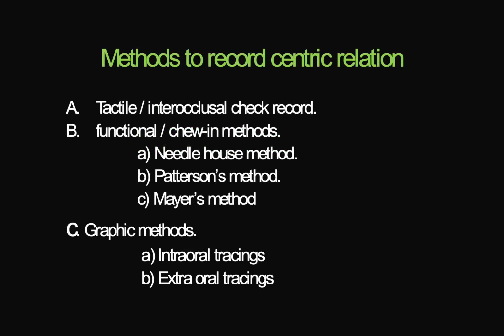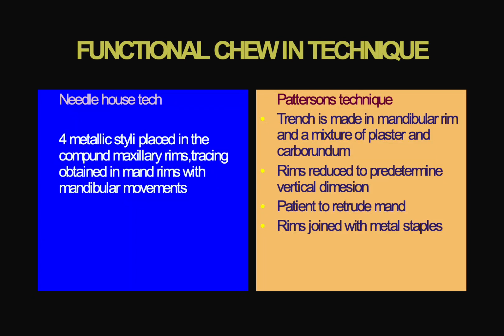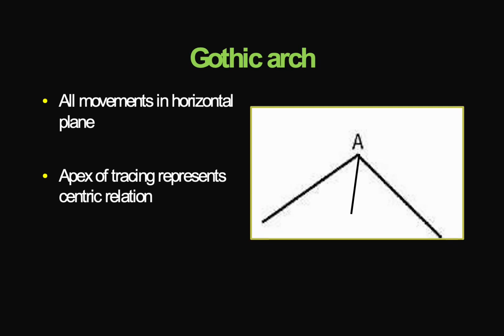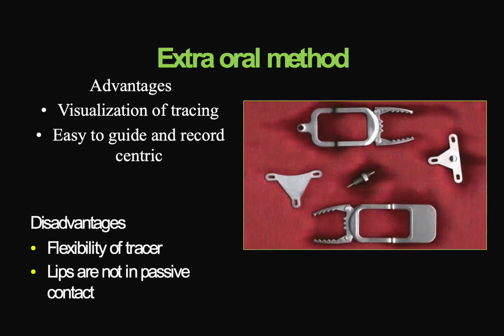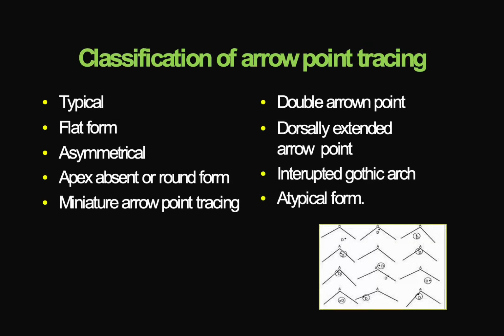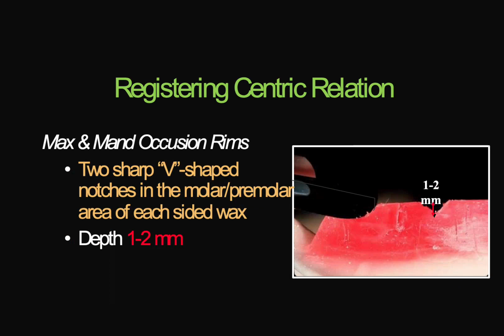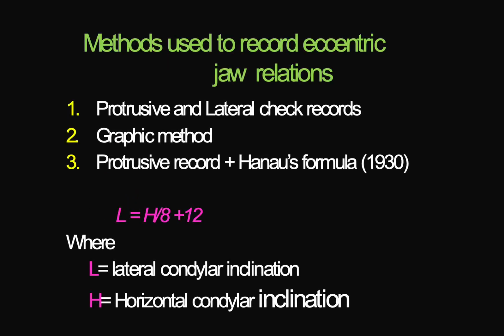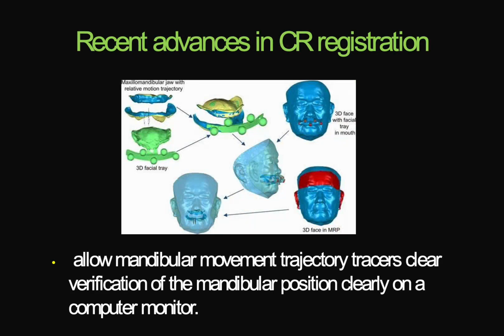Horizontal relation 1